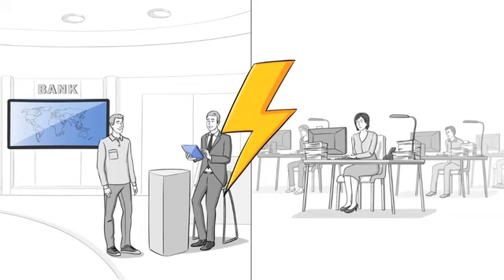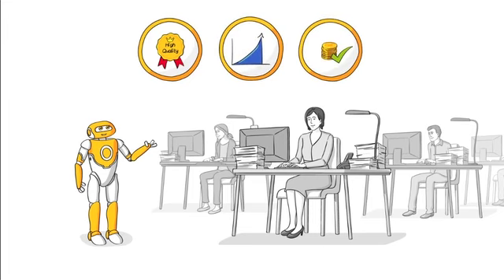RPA for Banking